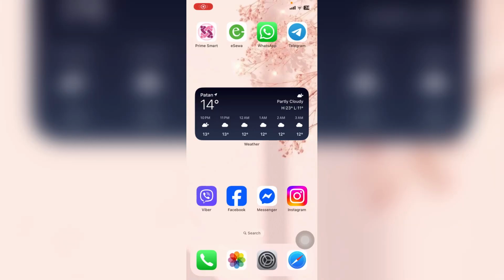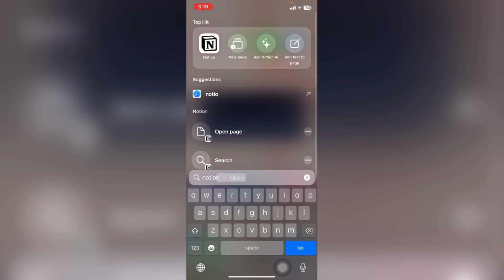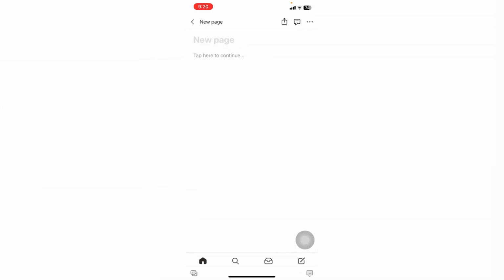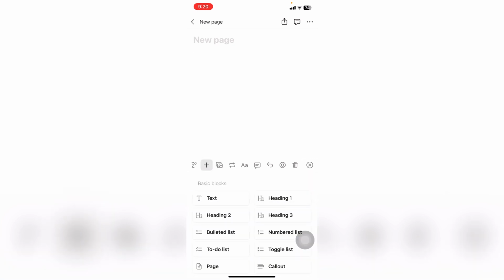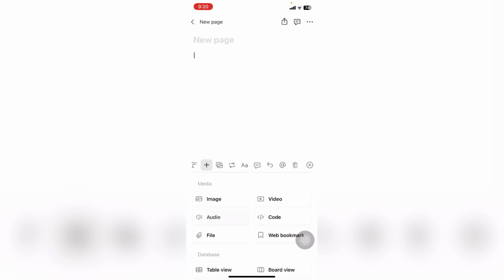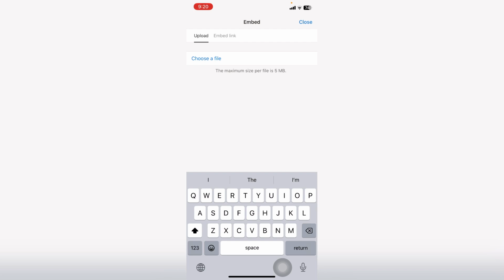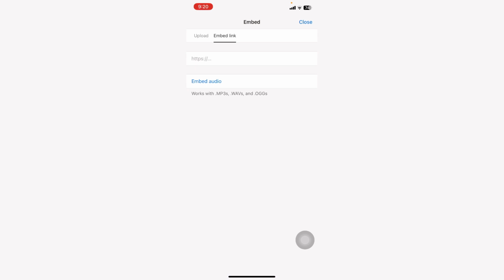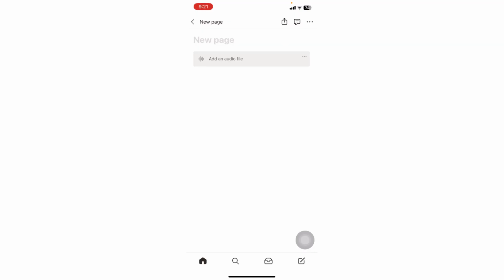How to Add Audio to Notion Ai 2025?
Want to add audio to Notion but not sure how? In this tutorial, we’ll show you step-by-step how to embed audio files in Notion, whether you're uploading files, linking from external sources, or using integrations. Enhance your Notion workspace with music, voice notes, or podcasts easily! Watch now and start adding audio to Notion today!